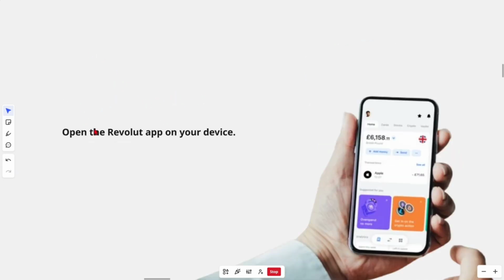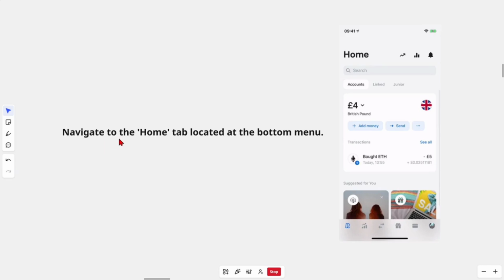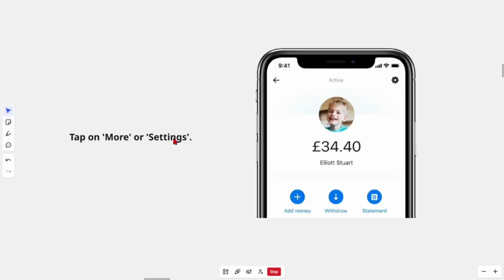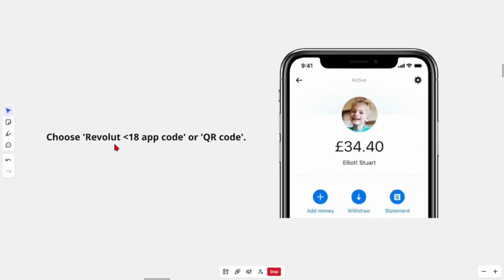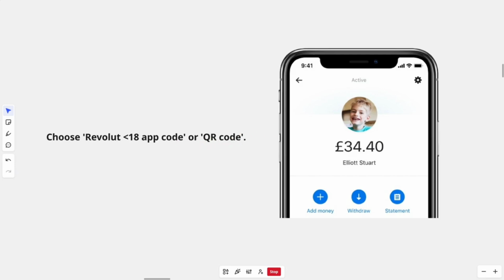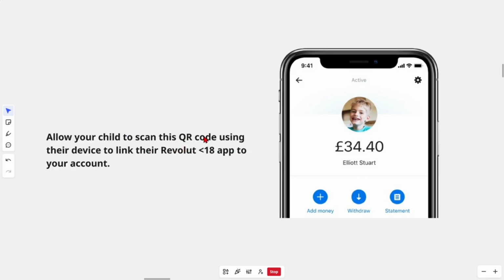How To Find Revolut 18 QR Code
Learn how to find the Revolut u18 QR code with this quick and easy tutorial.  This guide walks you through the steps to locate the QR code in the parent’s Revolut app, which is essential for setting up or managing your child’s Revolut u18 account.  Perfect for parents looking to grant their child access to Revolut u18 on their own device!